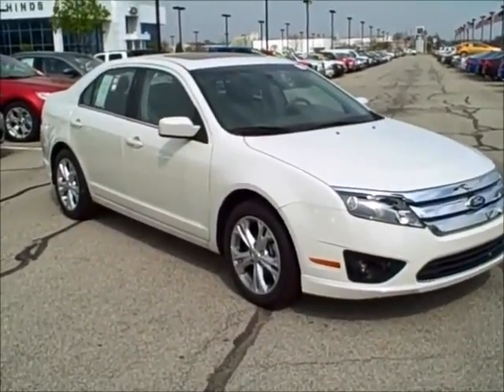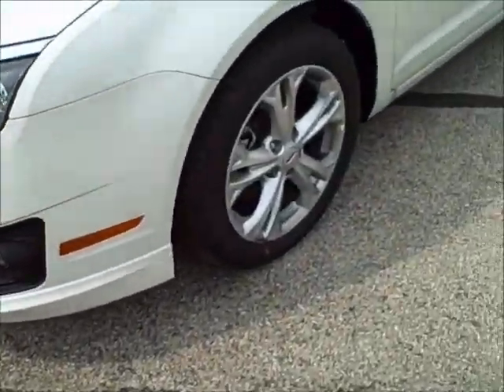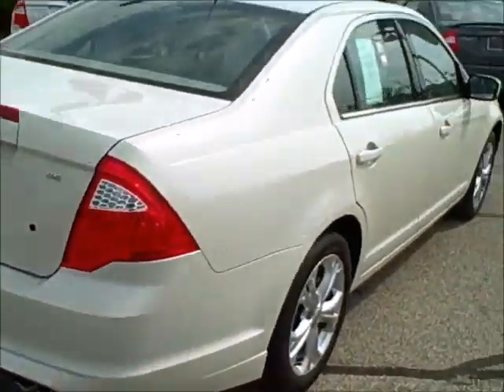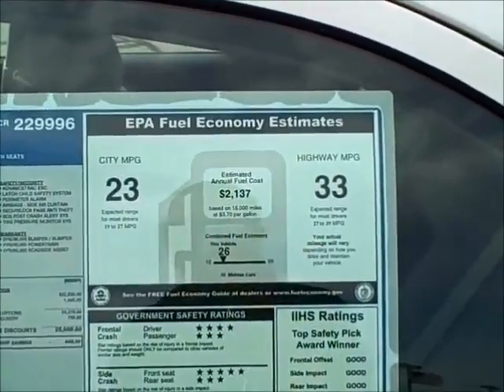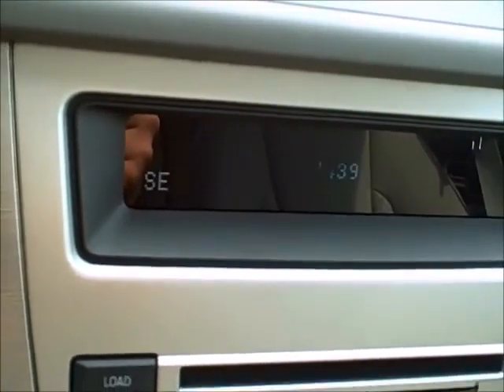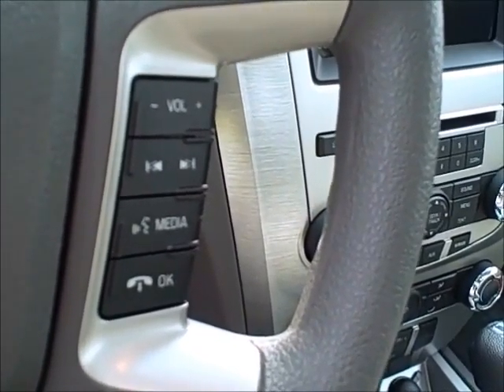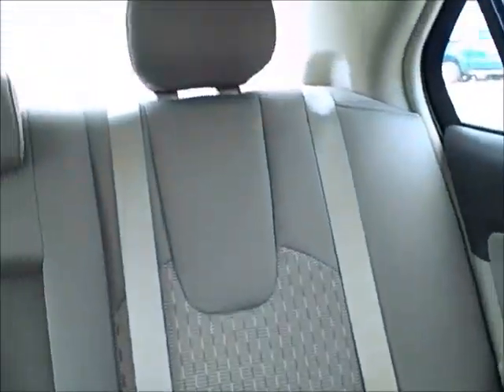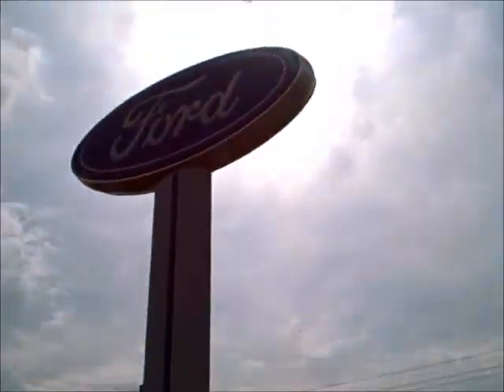2012 Ford Fusion SE Don Hinds Ford NC2682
THANK YOU FOR VIEWING OUR INVENTORY!  DON HINDS FORD IS INDIANA'S PREMIER FORD DEALER!!!  CONTACT OUR INTERNET DEPARTMENT TODAY FOR DETAILS ABOUT THIS VEHICLE!!!